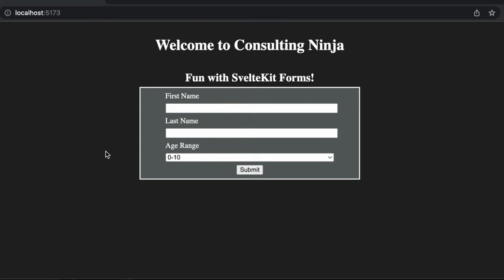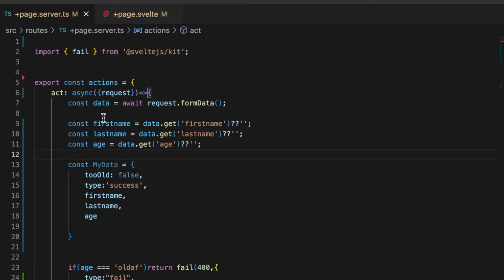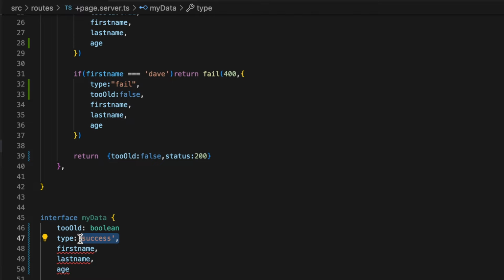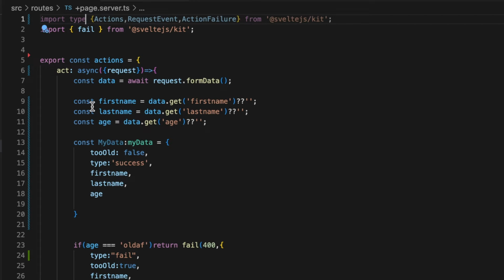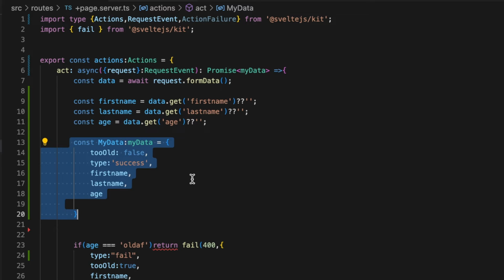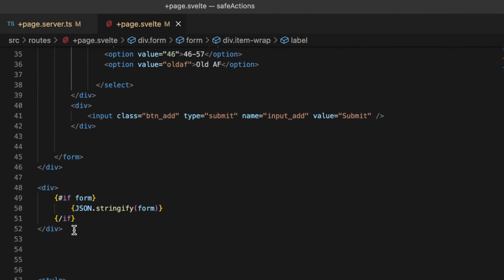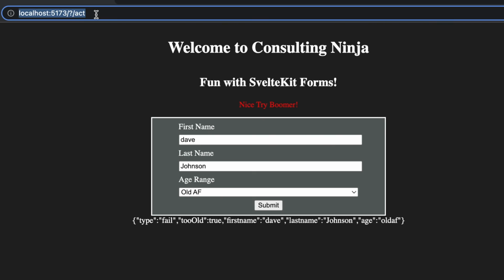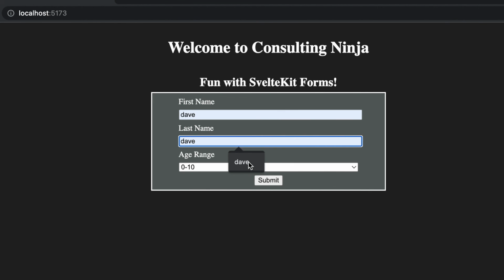SvelteKit | Form Action Types and use:Enhance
This video shows how to use SvelteKit types to type your form actions!  From the actions themselves to the return types and also some tips on typing out your own return types.  I also show the use:enhance action.  Both the built in functionality and how you can use it to progressively enhance your forms client side!  This is super cools stuff, I hope you find this helpful!